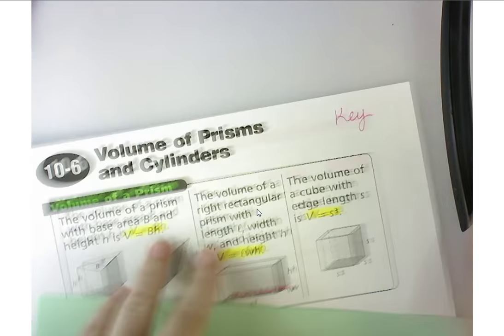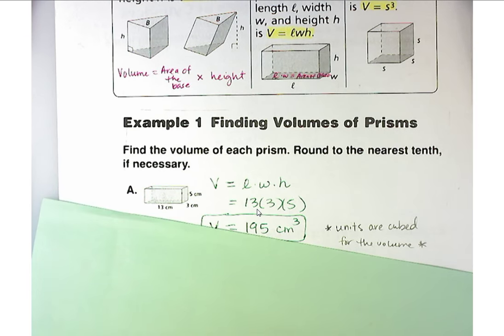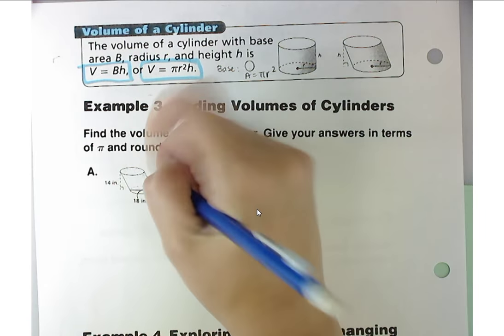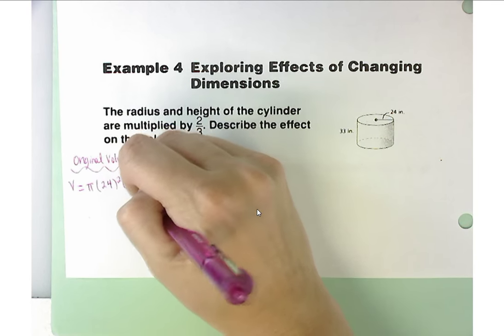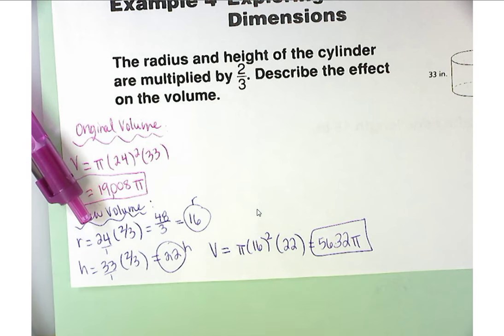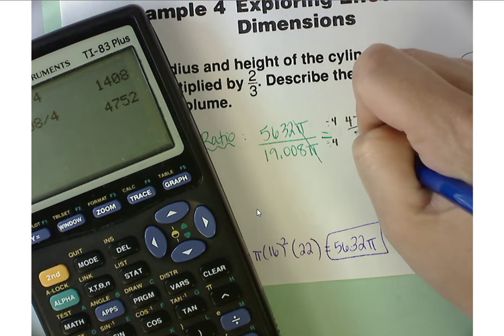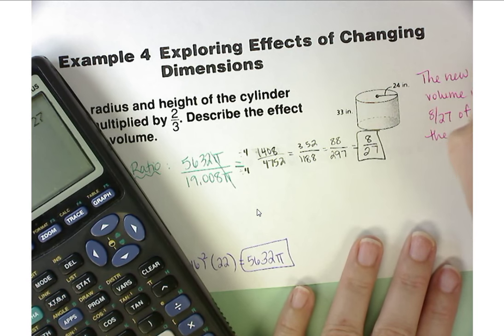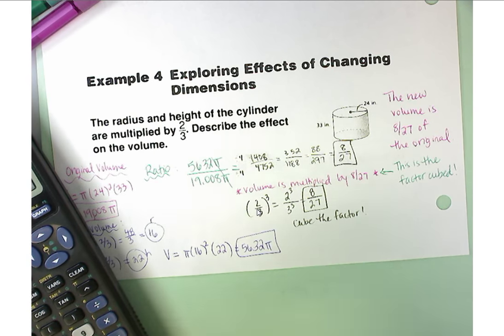10.6 - Notes for Geometry